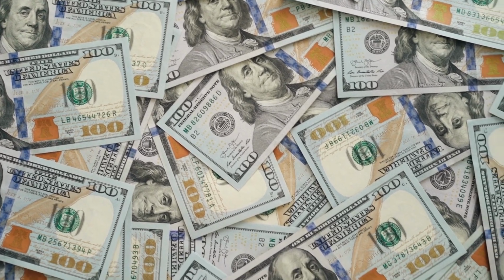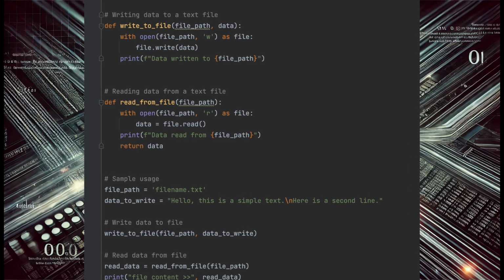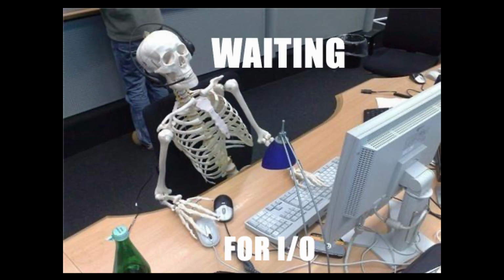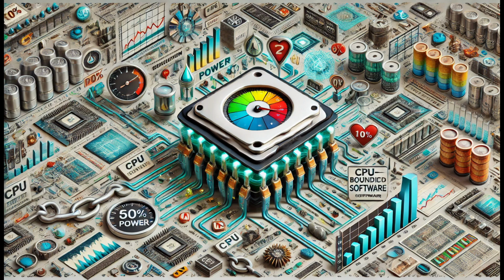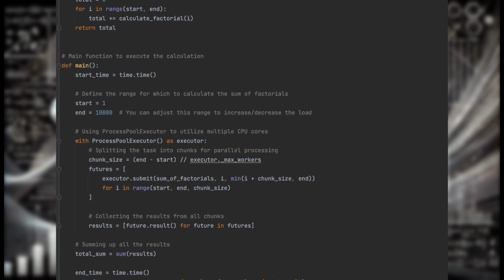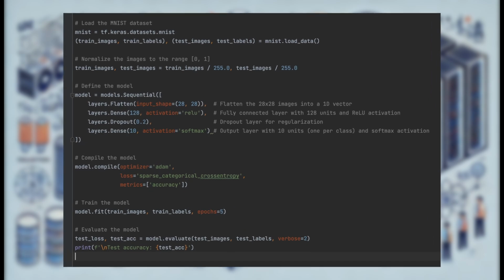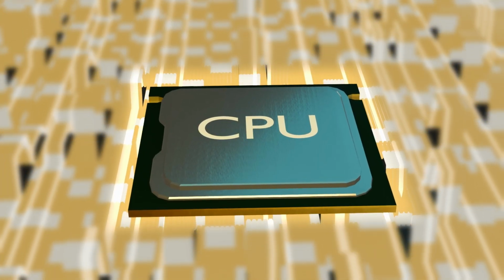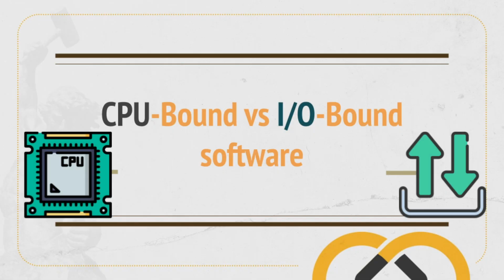I/OBound vs CPU Bound Code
In this video, we're going to talk about I/O Bound vs CPU Bound code, how to identity them and what defines each type of algorithm and some examples